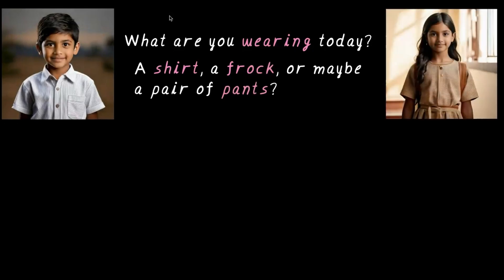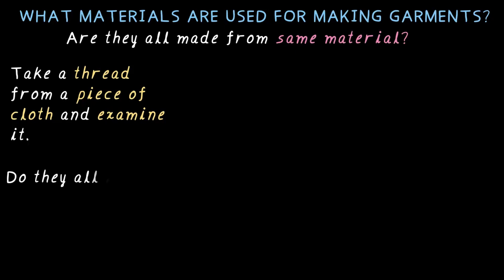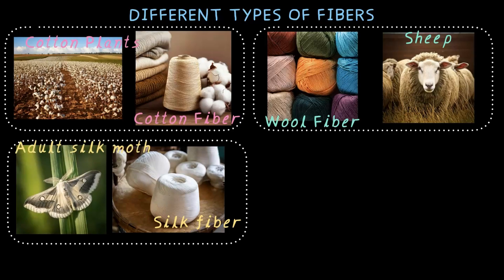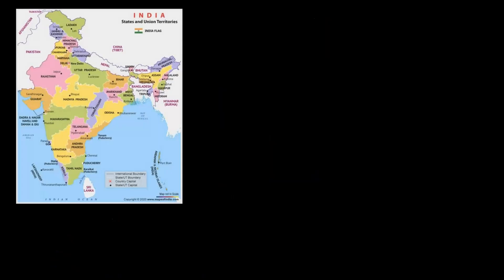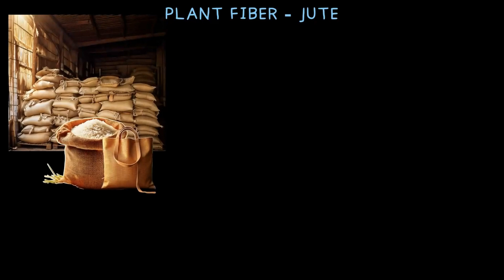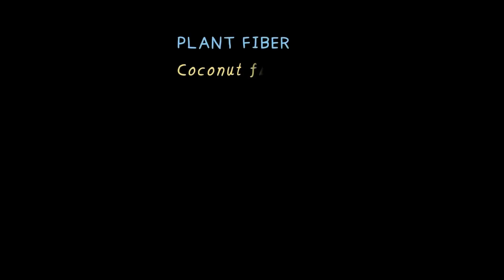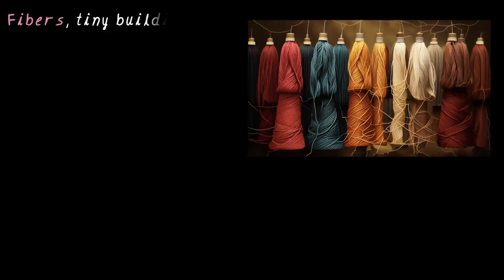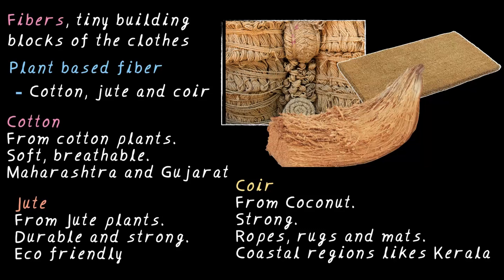Different Types of Fibers | Middle School sciencen| Khan Academy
Ever wondered what your clothes, bags, and ropes are made of? This video explores plant-based fibers like cotton, jute, and coir—where they come from and how they’re used in our daily lives! Learn how cotton from Maharashtra and Gujarat becomes soft fabric, why jute is a strong and eco-friendly alternative to plastic, and how coir from coconuts is used for making ropes and rugs, especially in Kerala. Understanding natural fibers helps us make sustainable choices for a greener planet. Watch now and discover the fascinating journey of these fibers from plants to products!

Timestamps:
0:00 Introduction
0:40 Materials used for making garmets
01:20 Introduction to different types of fibers
02:14 Cotton
03:39 Jute
04:56 Coir
05:33 Summary

Created by
Shankar R